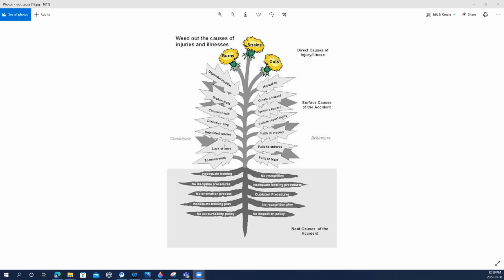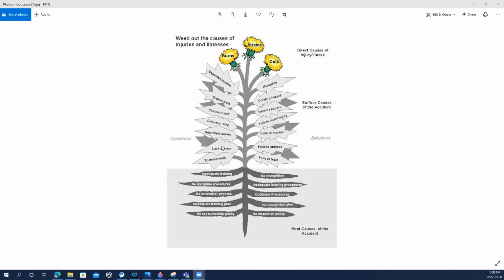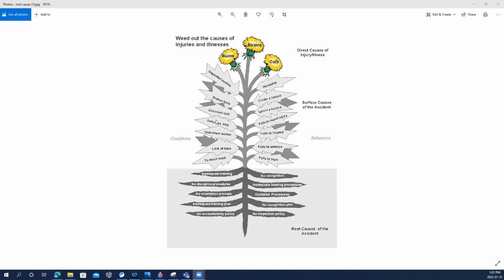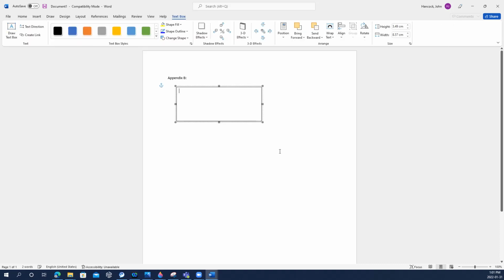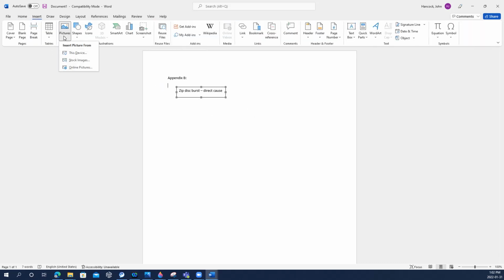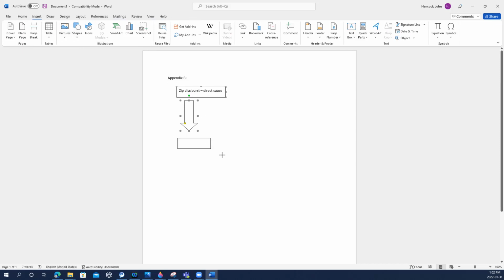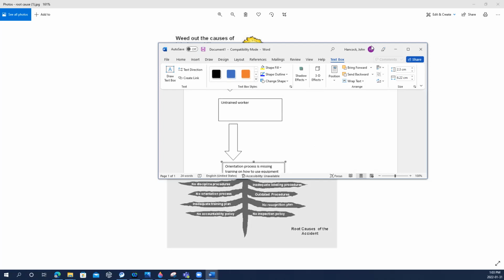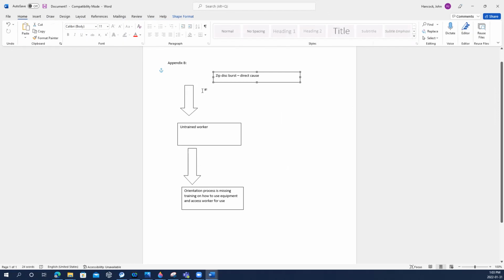Additional information for assignment #3 incident